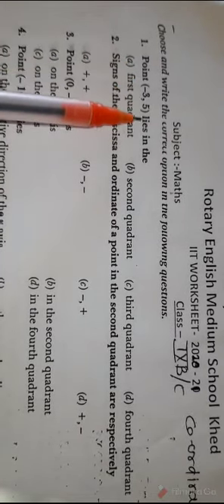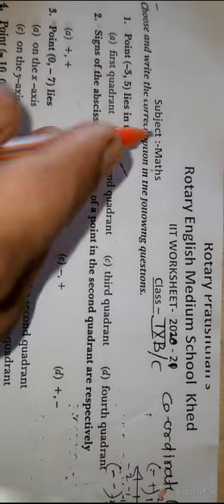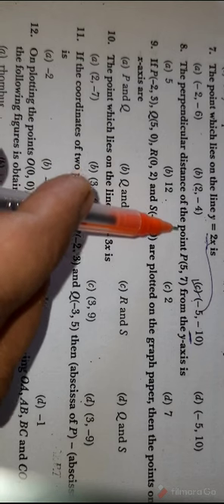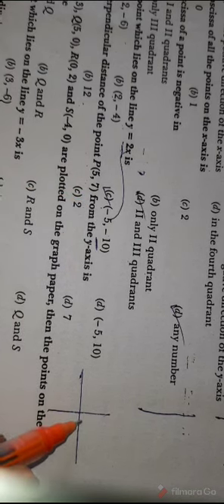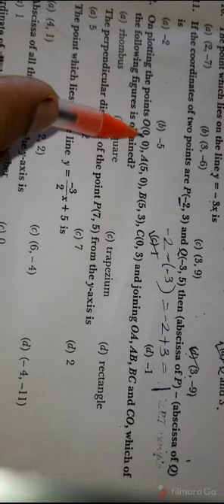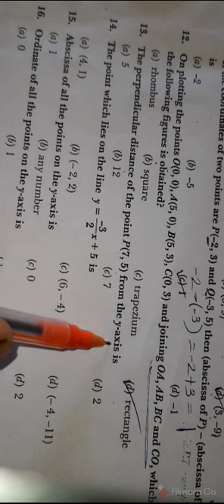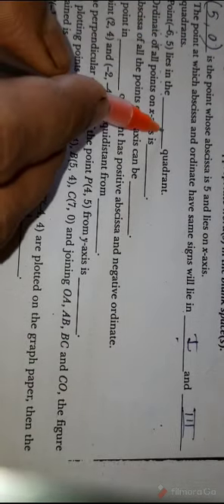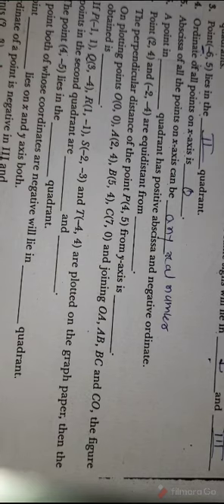llo 20200918 133044